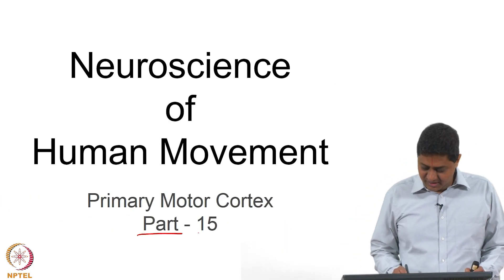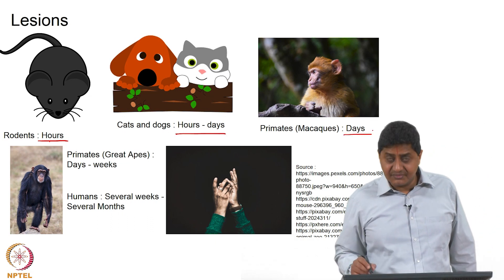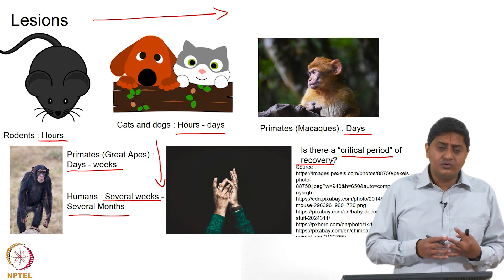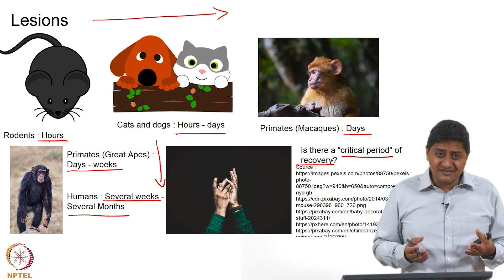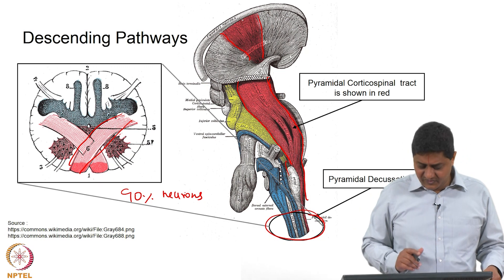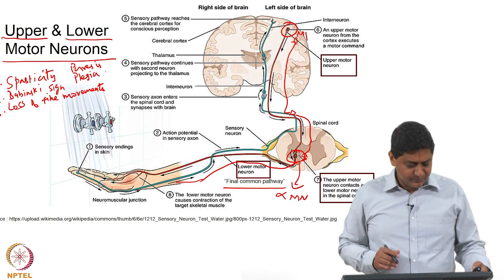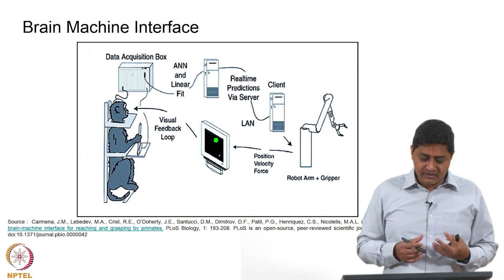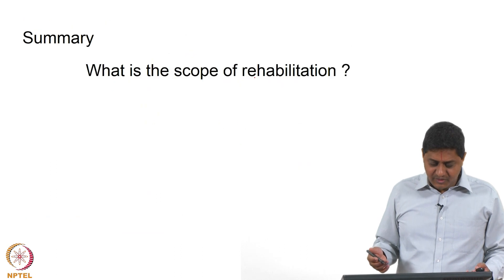#51 Primary Motor Cortex | Part 15 | Neuroscience of Human Movement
We'll conclude our exploration of the primary motor cortex with a final summary. We'll revisit the impact of lesions, the potential of brain machine interfaces, and discuss the scope and limitations of rehabilitation strategies. We'll also consider future directions for research in this fascinating field.